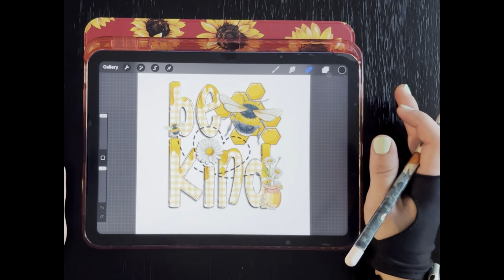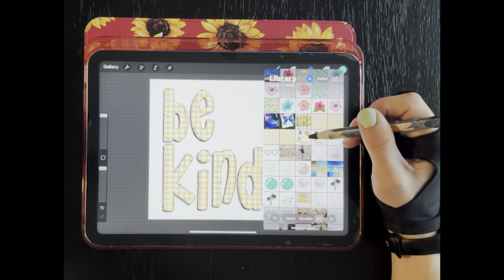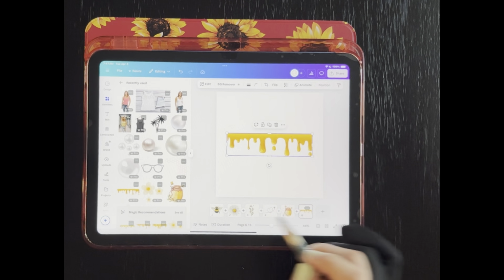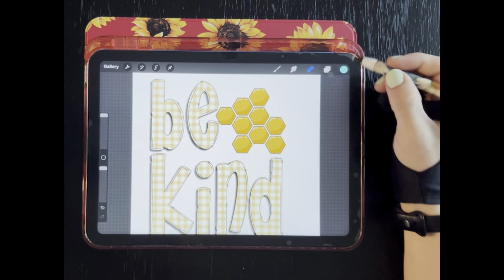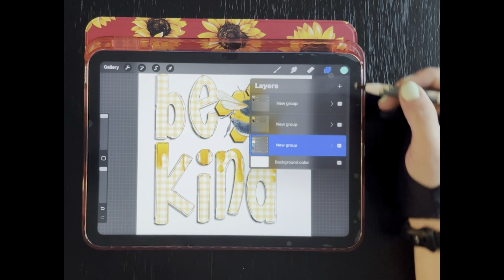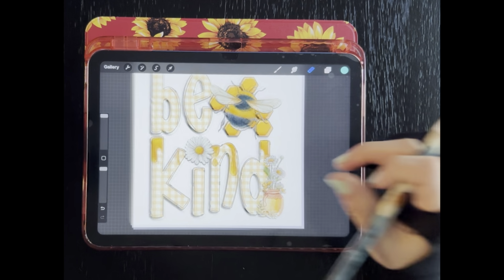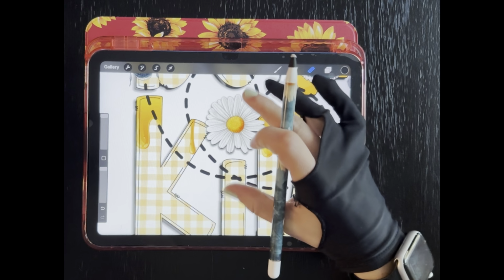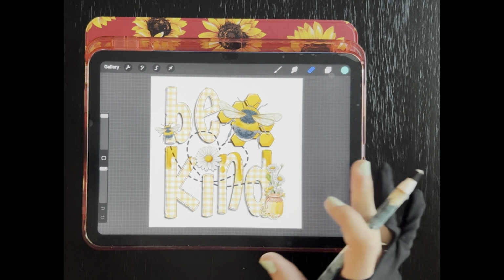Be Kind Tutorial